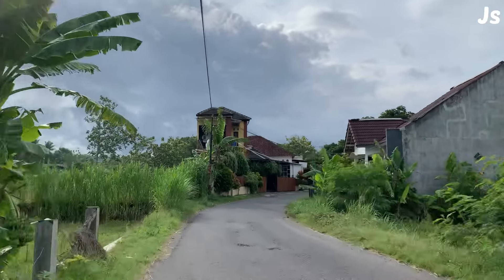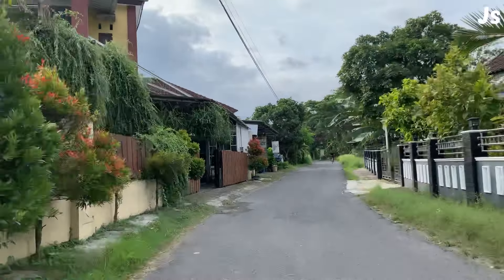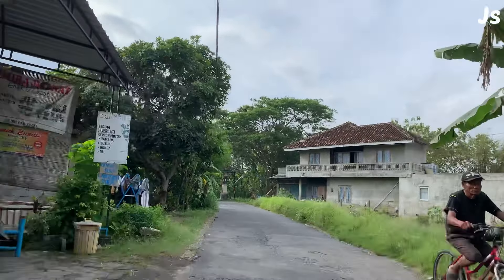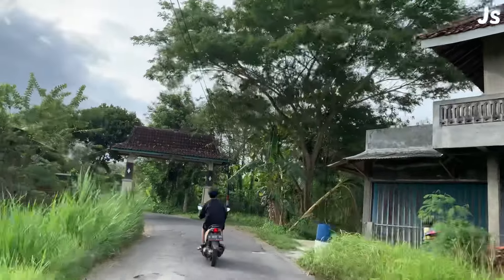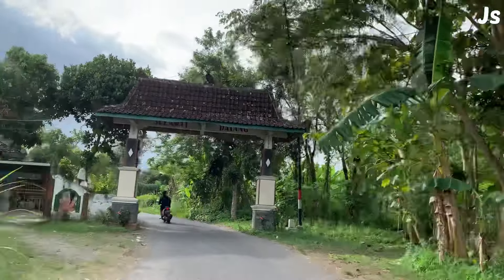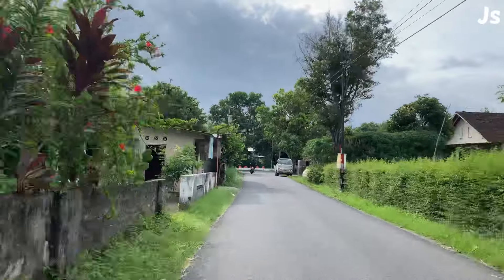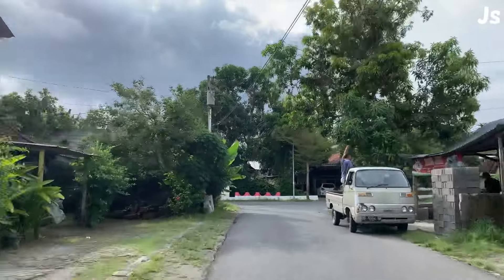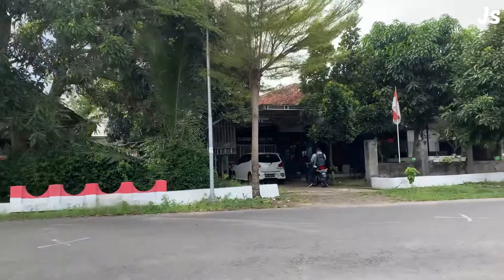KOPI JIPANGAN,SENSASI KULINER DI PINGGIR KALI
Restoran Kopi Jipangan, Kasihan/Bangunjiwo
Jipangan merupakan restoran yang lokasinya berada di Provinsi Daerah Istimewa Yogyakarta yang tepatnya di daerah Bantul

Alamat : Jl. Selarong, Jipangan RT04, Bangunjiwo, Kasihan, Bantul, DI Yogyakarta